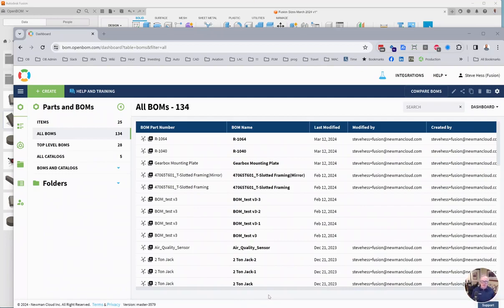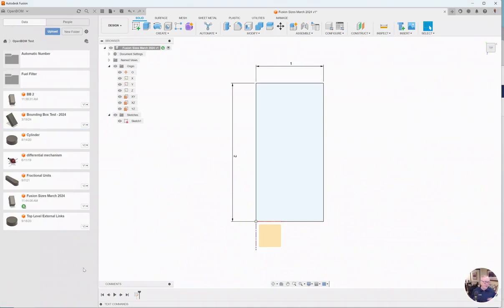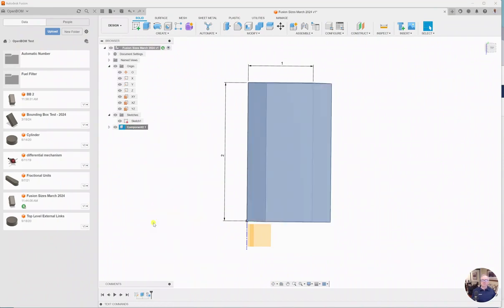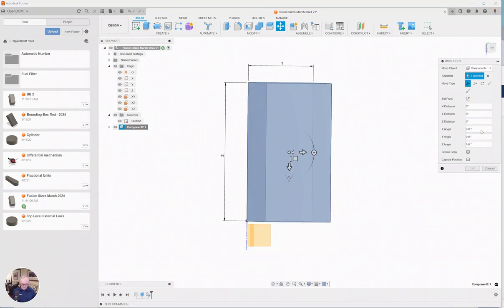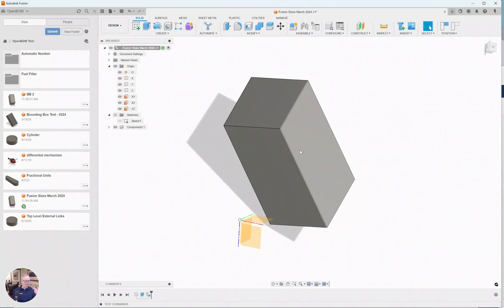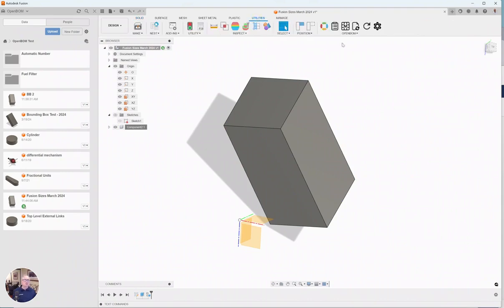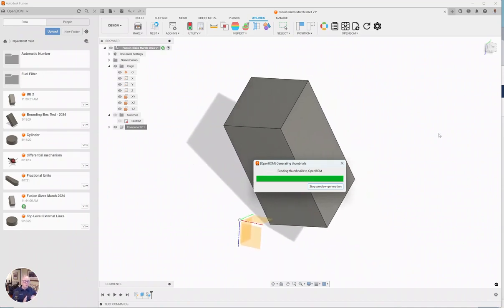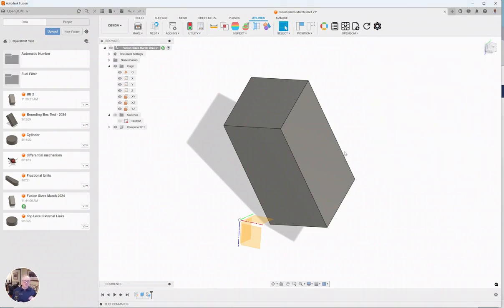OpenBOM for Autodesk Fusion 360: Proper Size Values for Rotated Components - March 2024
In this video, we demo the recent improvement in OpenBOM to get correct component sizes (Length, Width, Thickness) from rotated Fusion 360 components. Check this out.